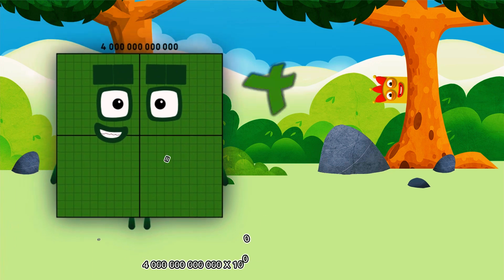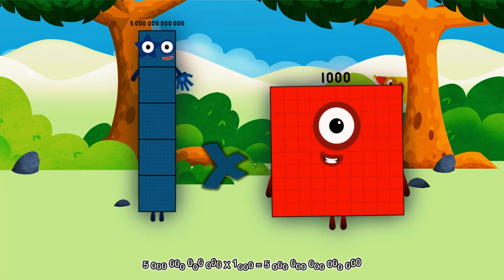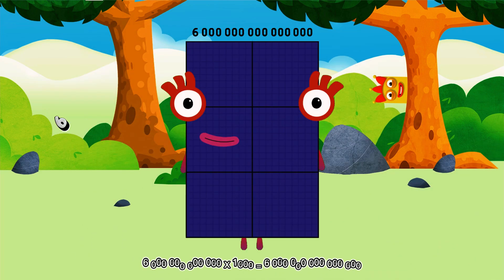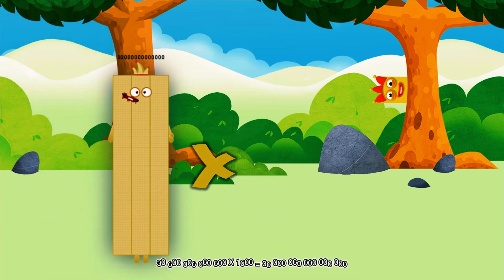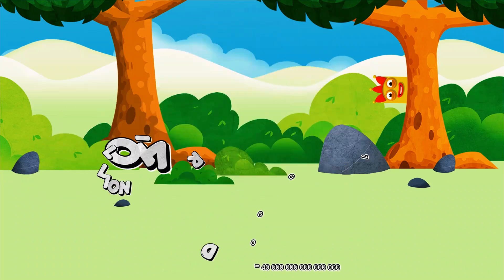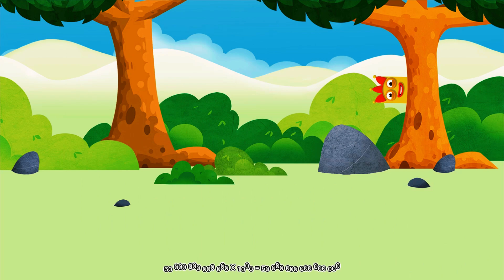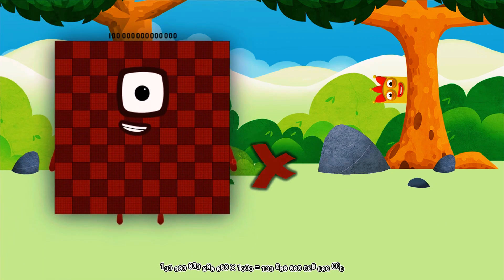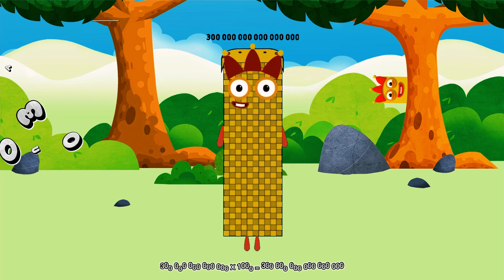FUNNY NUMBERBLOCKS MULTIPLICATION Full Trillion | BIG NUMBERSMULTIPLY | GIANT NUMBER